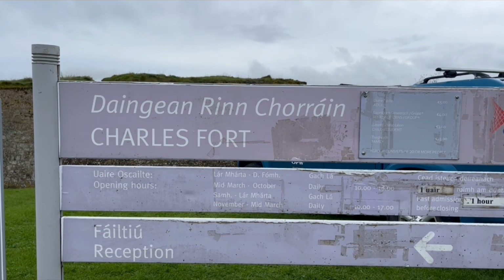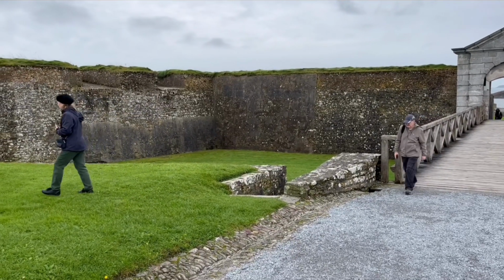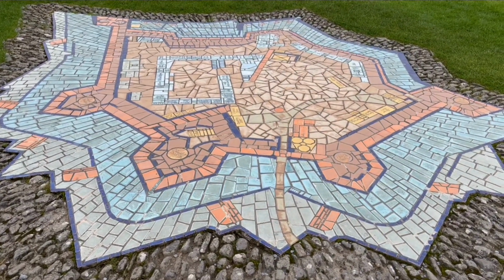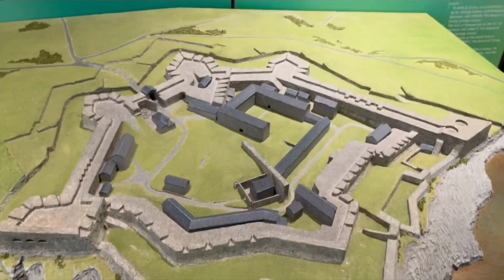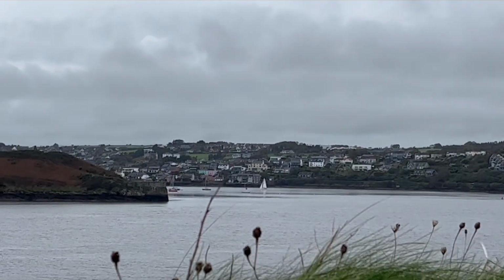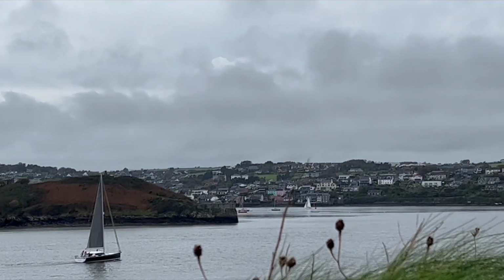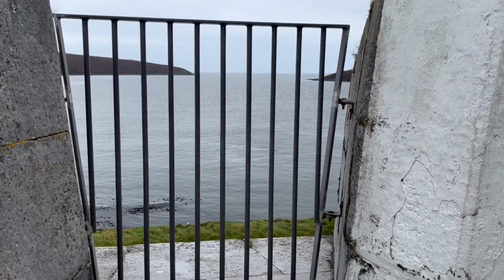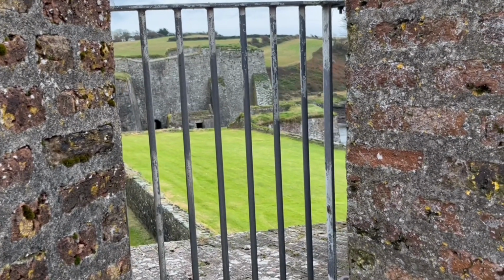What is the Most Unusual Fort in Ireland?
Charles Fort (Irish: Dún Chathail) is a trace Italian fortification, a bastion fort with one section of the outer wall built in star fashion. It is located at the southern end of the village of Summer Cove, on Kinsale Harbour, County Cork, Ireland.[1] First completed in 1682, Charles Fort was sometimes historically referred to as the "new fort" - to contrast with James' Fort (the "old fort") which had been built on the other side of Kinsale harbor before 1607.[2] The fort is now operated as a heritage tourism site by the Heritage Ireland arm of the Office of Public Works.[3]

Charles Fort is an example of a pentagonally bastioned fort. The five bastions are named, in turn, the "Kinsale" (also known as the "Devil's"), the "Charles", the "Cockpit", the "Flagstaff", and the "North".[4] The "Kinsale" and the "Charles" - the seaward bastions - are more substantial than the other three, as it was expected that the fort would be attacked from sea.

With a focus on seaward defense, the landward and inland bastions of the fort are overlooked by higher ground. This weakness was of critical importance when the fort was subject to a 13-day siege in 1690 during the Williamite War in Ireland.[7][10] John Churchill, 1st Duke of Marlborough (then 1st Earl) besieged Cork and captured Kinsale and its forts.[10] Repairs were made following the siege.[11] Credit to Wikipedia

Gary’s Tours is a Division of Marketplace Sales Corporation, a New York Corporation which is an Independent travel advisor capable of booking all kinds of exciting tours in the US, Ireland, and Europe. Gary’s Tours is associated with Fora Travel of New York, a Travel Advisor Host Agency.  We seek to find unique experiences often missed by other tours.  In Ireland, we can connect you with Irish tour guides certified by the Approved Tourist Guides of Ireland organization.

We list below the equipment and service that we use to produce these videos and encourage you to endeavor to do the same.  We may receive promotional consideration or commissions from the products and services we list here:
(Paste the Links into your browser to see the offers)

Equipment we use:

Aokeo (AO-320) Professional Studio Quality Isolation Shield
Apple 2023 Macbook Air Laptop…
DJI Osmo Mobile SE Intelligent Gimbal,
Logitech for Creators Blue Yeti USB Microphone
AIKELA Wireless Lavalier Lapel Microphone for iPhone
GOODaaa Power Bank Wireless Charger 36000mAh
Torjim RGB Photography Video Lighting,Studio Lights
2-Pak UK and Ireland Electrical Adapter Plug Outlet

Best Maps Essential
Collins Ireland Atlas